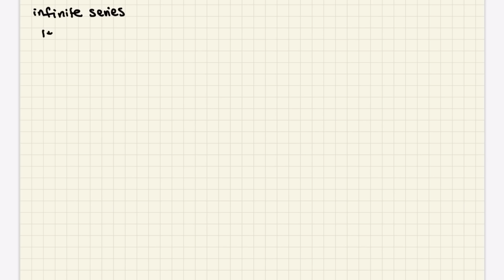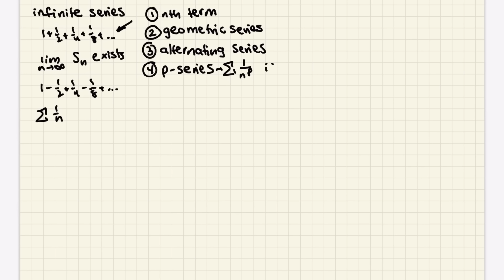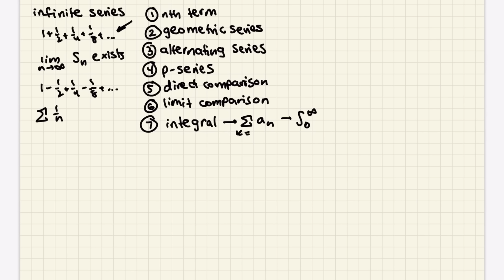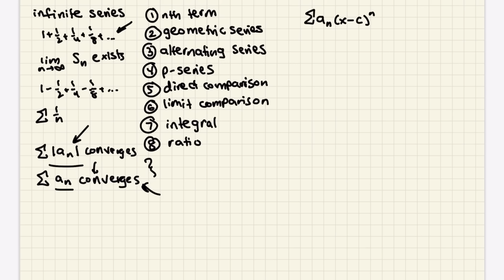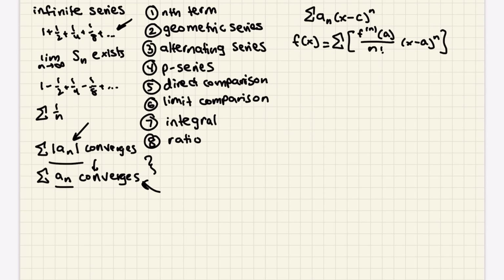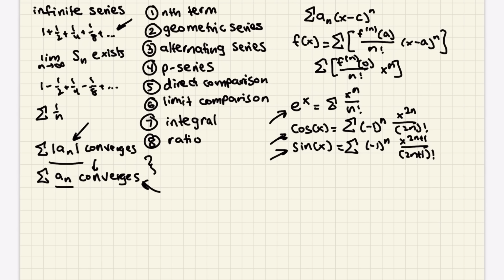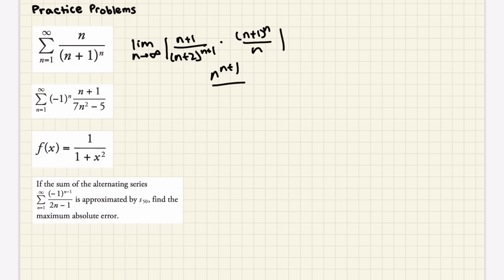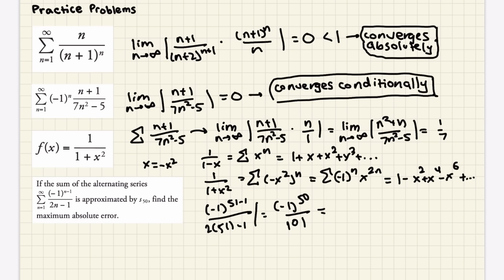AP Calculus BC Unit 10 (Review for AP Exam)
In this video we cover unit 10 of AP Calculus BC in preparation for the AP exam. If you found this video useful, please share our channel with your classmates!

Timestamps:

0:00 - Introduction
0:35 - Content Review
25:07 - Practice Problems